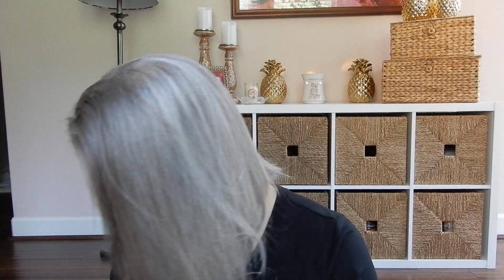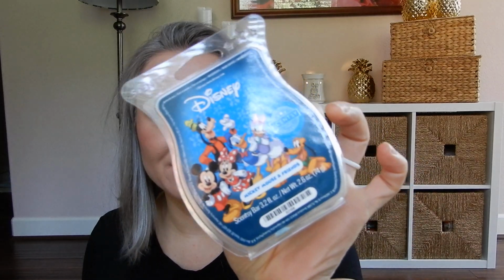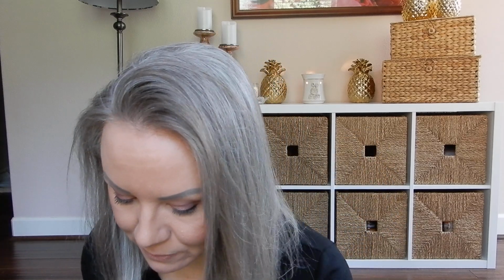April 2020 Home Fragrance Empties!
Hey Friends! Let's dive through my April home fragrance empties. It was a great month for plowing through some candles and wax melts. Come with me on a journey through my candle trash lol.

Need Scentsy and don't have a consultant? She's fantastic!

Homeworx Hot Cider Donut
Homeworx Bahama Breeze
Homeworx Guava Sunset

Need a candle crock? Here is a black option
And here is a blue option